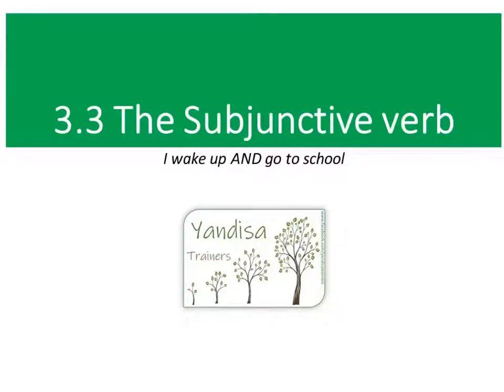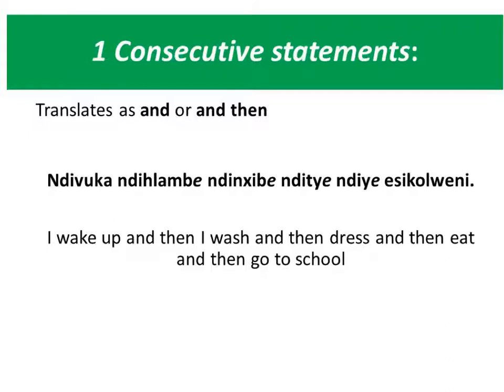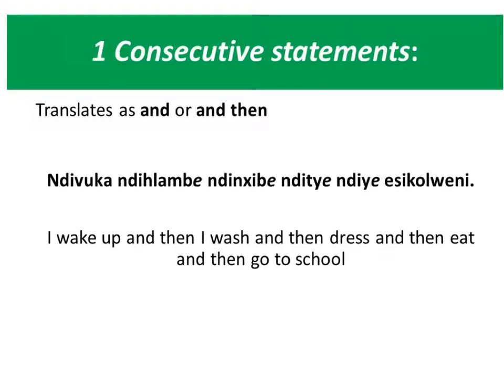Level 2 Week 3 Grammar: 3.3. The Subjunctive verb - and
Yandisa Xhosa Beginners Level 2 Course